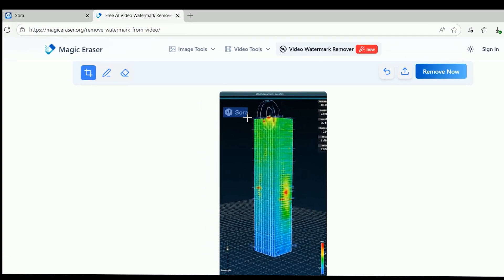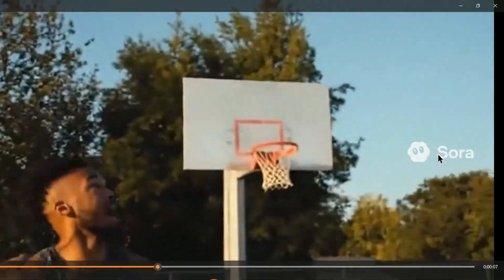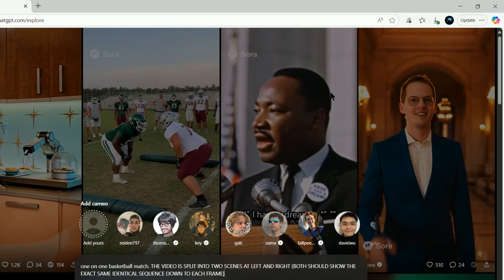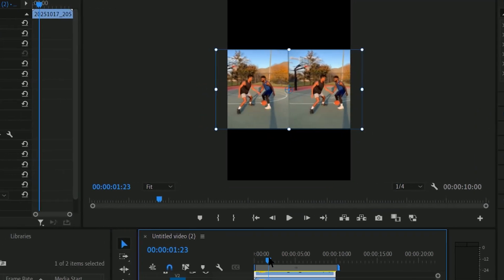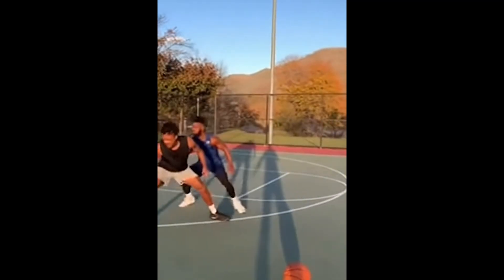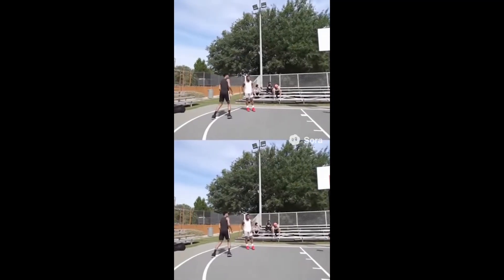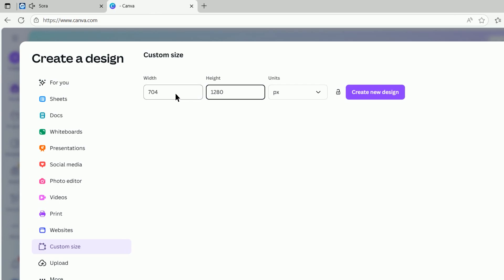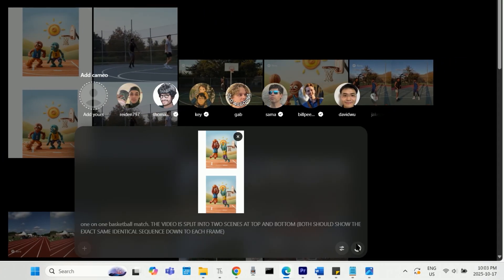How to Get Sora 2 Videos With NO WATERMARKS For Free (No Extra Websites, Apps or Programs, NO LOGOS)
Turn distracting Sora 2 overlays into clean, publish-ready clips. In this tutorial, I demo a clever, editor-friendly workflow that uses Sora’s predictable watermark path and fixed output resolution to minimize on-screen branding—so your draft looks the way you intended. You’ll see how to generate a single clip that contains two synchronized versions of the same scene, line them up in your editor, and switch between them whenever an overlay appears. I also show the portrait/landscape variations and a simple image-prompt setup for scenes that start from a still.

Why Sora 2 overlays move in a predictable pattern (and how that helps in post)

The “twin-clip” prompt pattern (split view) for synchronized duplicates

How to stack the two clips on a timeline and cut away only when an overlay appears

Portrait vs. landscape setups (left/right vs. top/bottom split)

Preparing an image-prompt canvas for scenes that start from a still, then handing it to Sora

Exporting a clean master without changing the look or timing of your scene

High-level workflow

Generate one Sora video that shows the same sequence twice (split screen).

Download and import into any editor (Premiere, Resolve, CapCut, FCP).

Crop each half into its own layer and stack the two layers in sync.

When the overlay appears on Layer A, disable A for those frames—Layer B is clean (and vice-versa).

For portrait deliverables, use a top/bottom split; for landscape, use left/right.

If starting from a still, build a simple two-panel image of the same frame, then prompt Sora from that.

Example prompt scaffold
Describe the action and style of your scene here (e.g., “1-on-1 basketball)
Then specify: The video is split into two panels that both show the exact same sequence in sync.
(If you need portrait output, generate the scene in the opposite orientation and split accordingly.)

Pro tips

Keep both panels identical (same timing, same framing) so cuts are invisible.

Add quick opacity fades (2–3 frames) at your layer switches to avoid pops.

Use markers where overlays appear to speed up timeline edits.

If an overlay moment lands near the center in portrait/top-bottom layout, a slight crop or subtle mask at the edge usually hides it without changing composition.

Maintain consistent color and exposure between layers to avoid flicker.

Chapters

0:00 Why overlays happen & the idea behind twin-clips
0:33 The split-panel prompt pattern
0:56 Download → crop → stack your two layers
1:18 Cutting around overlay moments cleanly
1:56 Portrait vs. landscape variation (top/bottom vs. left/right)
2:14 Image-prompt setup for still-to-video
2:41 Final example & export notes

Tools used

Sora 2 (video generation)

Any NLE (Premiere Pro, DaVinci Resolve, CapCut, Final Cut Pro)

Canva/any editor for quick image-prompt panels